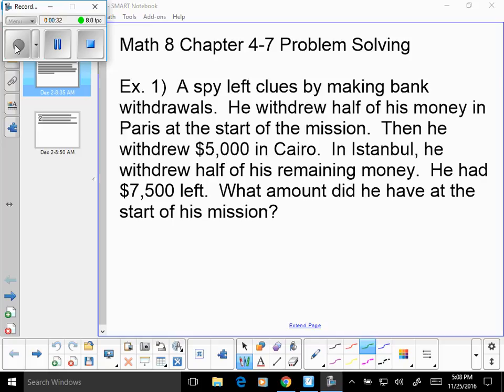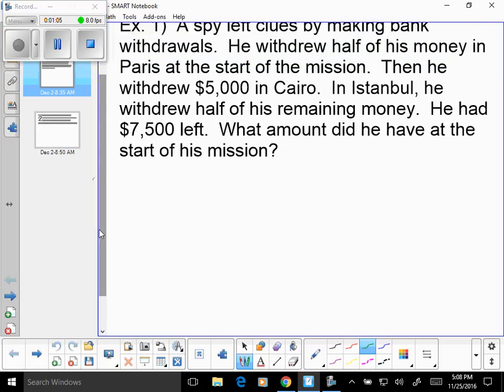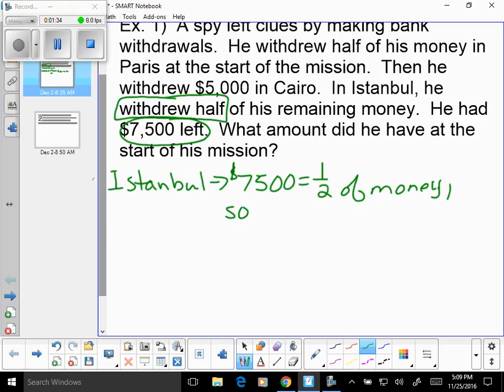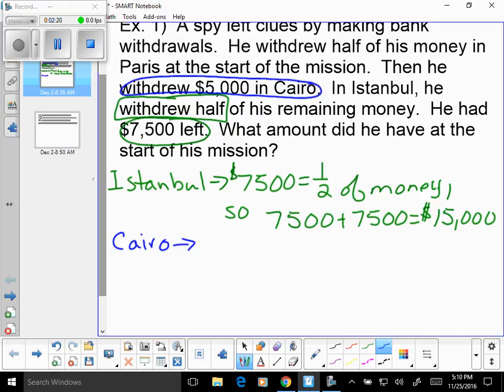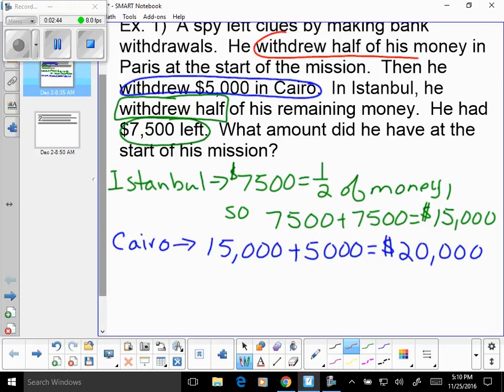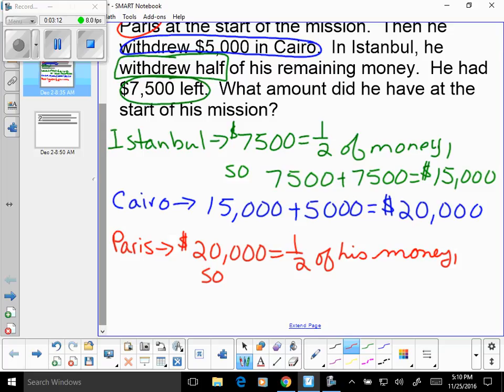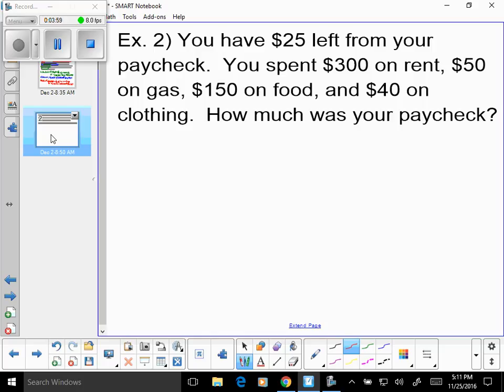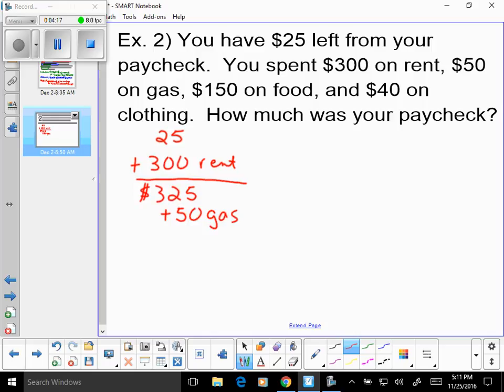Chapter 4 7 Problem Solving Working Backwards